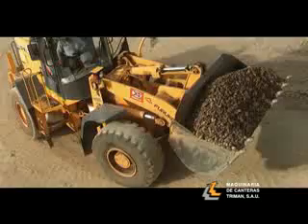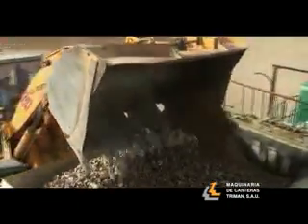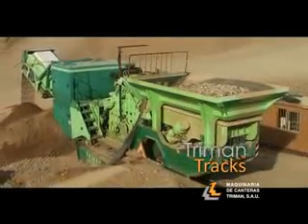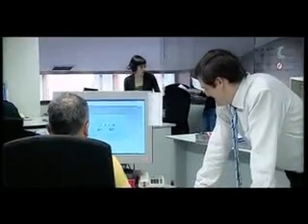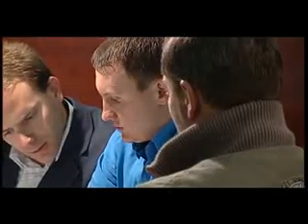Triman (English version)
Video coorporativo GRUPO TRIMAN (English version)